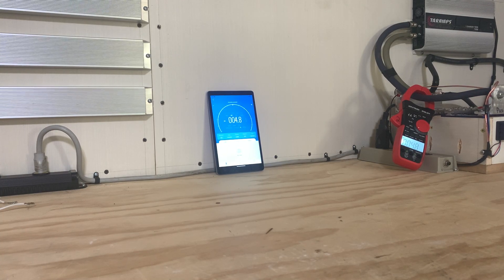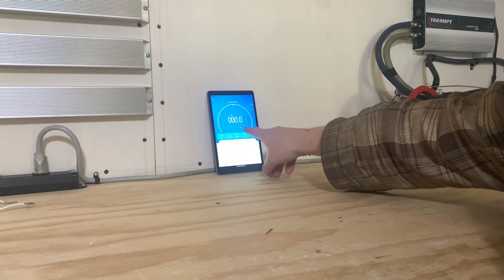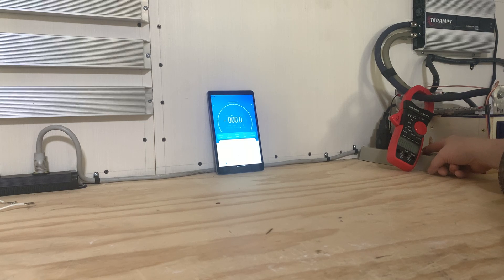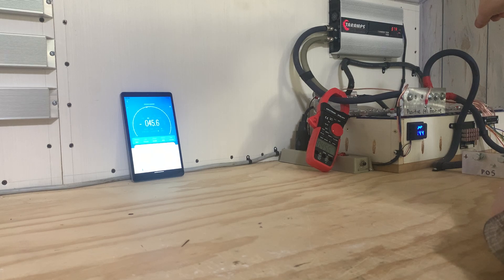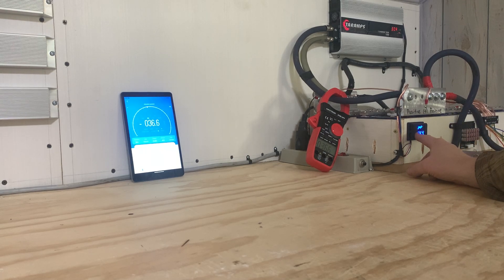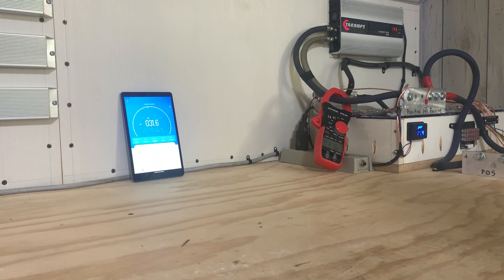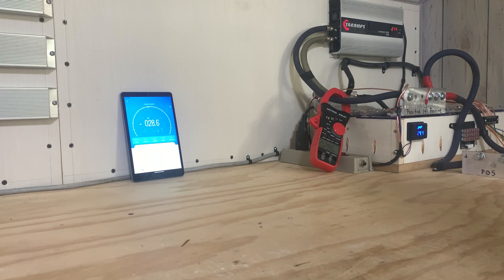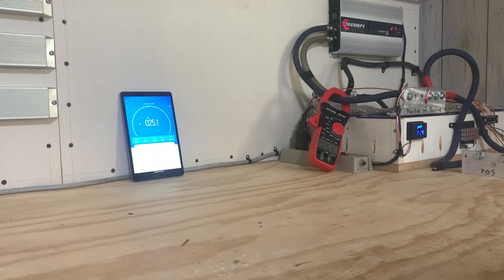Taramps Smart Charger clamped power on test bench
Little clamped power test for this Taramps Smart Charger.
***NOTE: THIS IS NOT THE MAXIMUM AMOUNT OF CURRENT THIS UNIT IS CAPABLE OF PRODUCING***
The battery bank is very near the voltage setpoint of the Smart Charger which replicates what this unit will be doing in between amplifier test runs. And that is what I purchased this unit for. I have tested this smart charger at over 110 amperes of current already when the battery was at a lower voltage.  I am very satisfied with the performance of this Taramps 100A Smart Charger thus far.